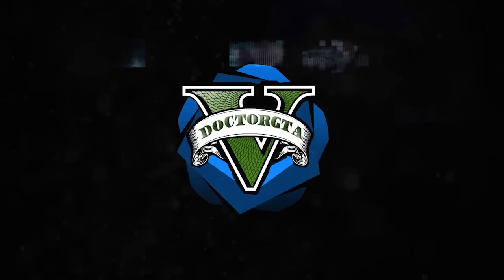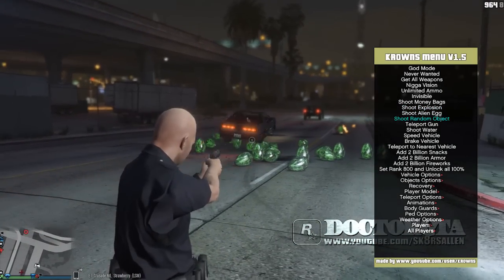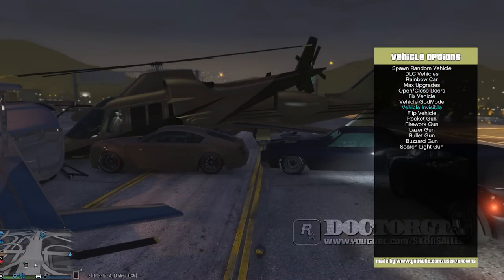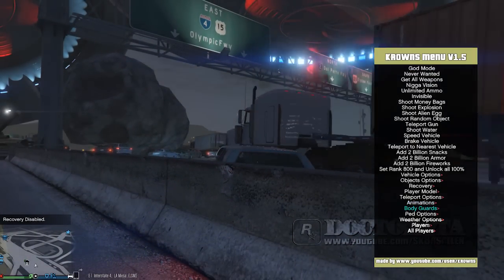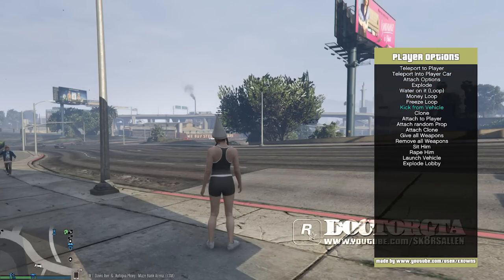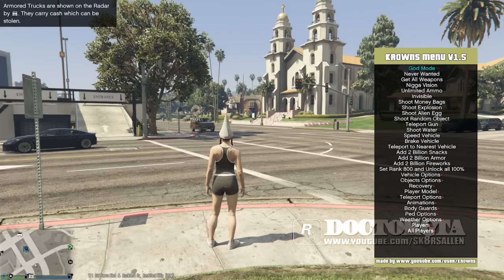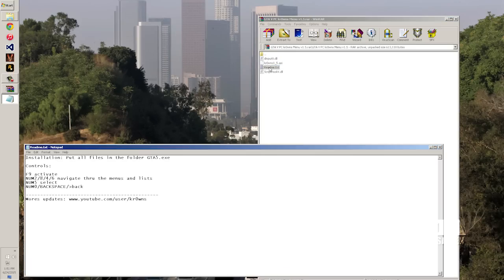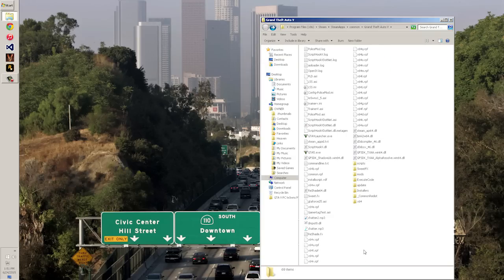Krowns 1.5 Hack Mod Menu with Rape Mod After Patch 1.27 [GTA 5 Pc]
Installation: Put all files in the folder GTA5.exe

Controls:

F8 activate
NUM2/8/4/6 navigate thru the menus and lists
NUM5 select
NUM0/BACKSPACE/back